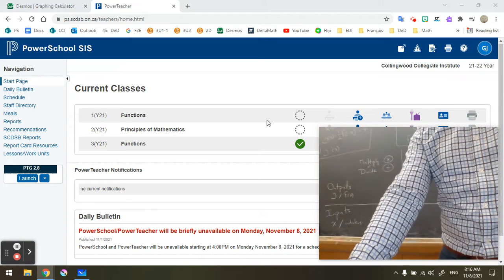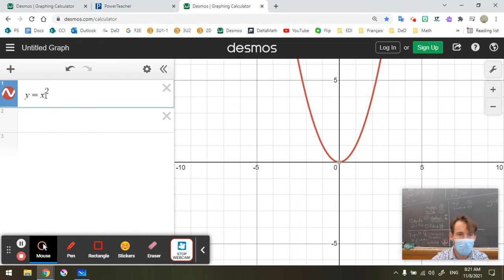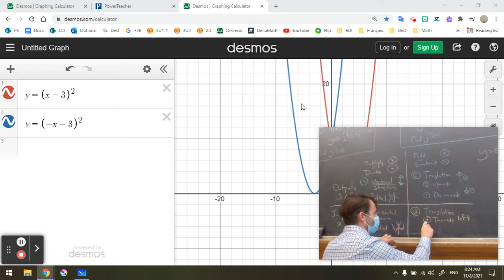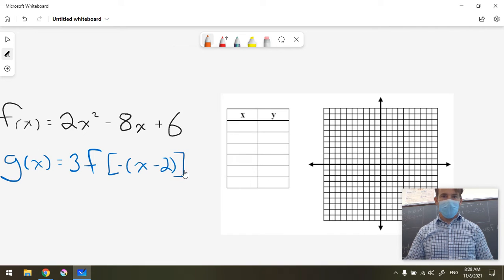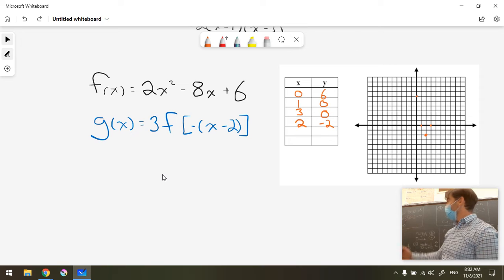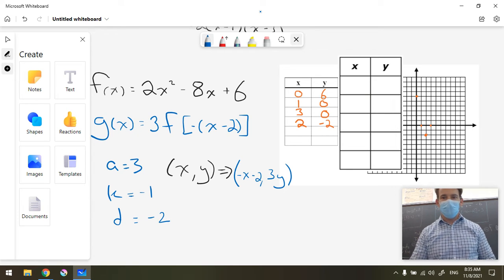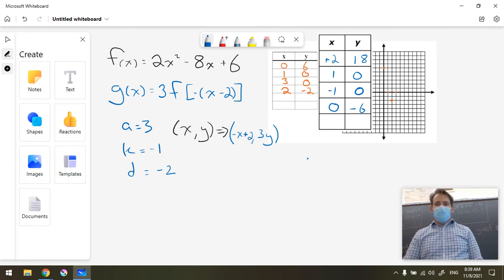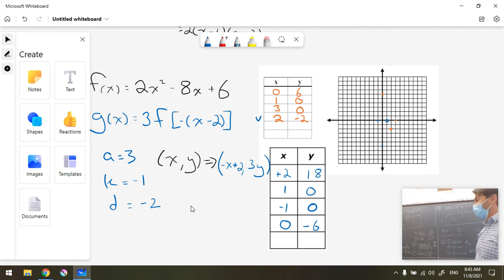2.9 Combinations of Transformations Example MCR3U